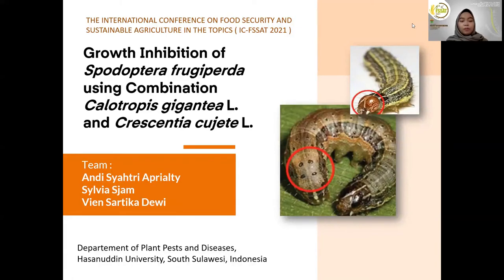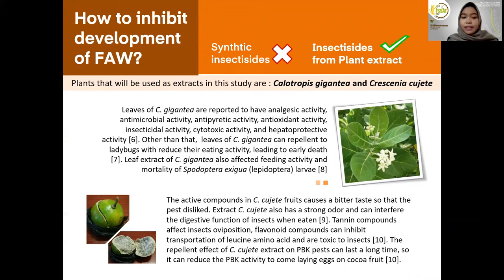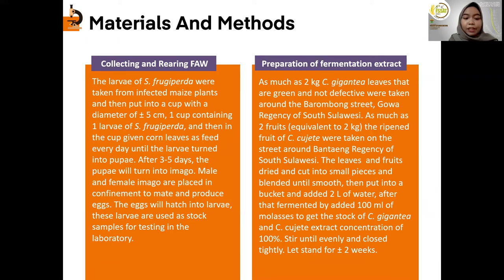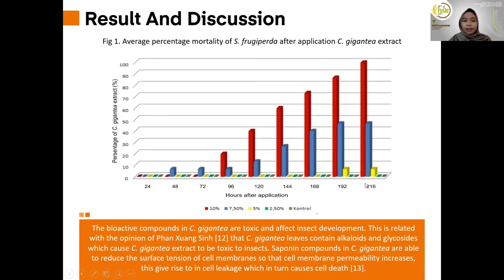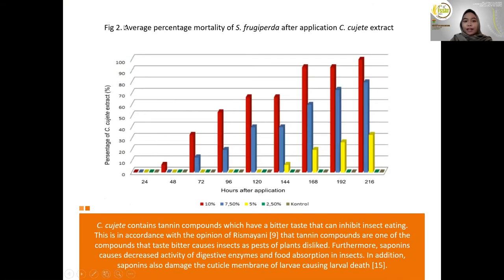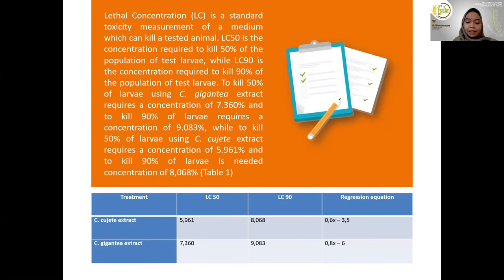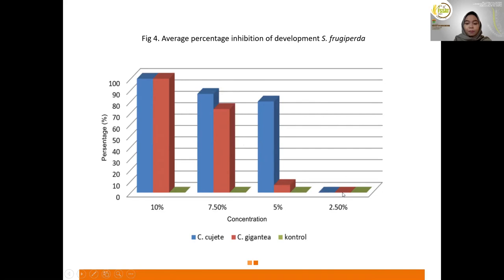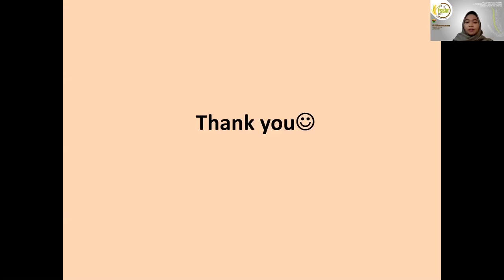Growth Inhibition of Spodoptera frugiperda using C. Calotropis gigantea L. and C. cujete L.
Team :
Andi Syahtri Aprialty
Sylvia Sjam
Vien Sartika Dewi

Departement of Plant Pests and Diseases,
Hasanuddin University, South Sulawesi, Indonesia